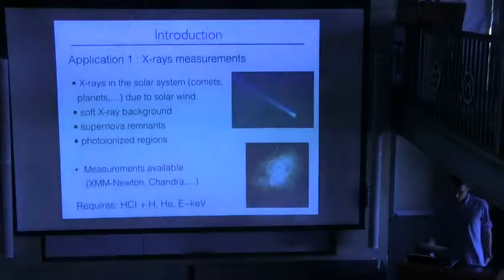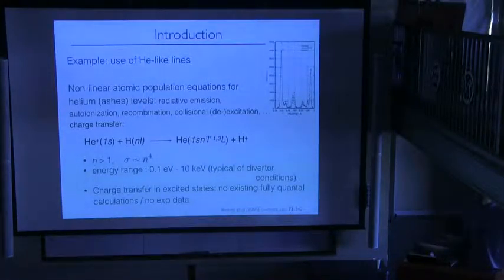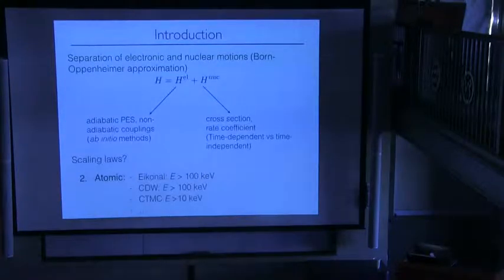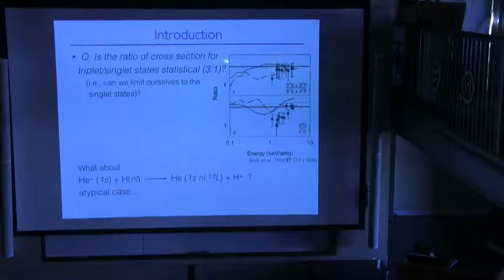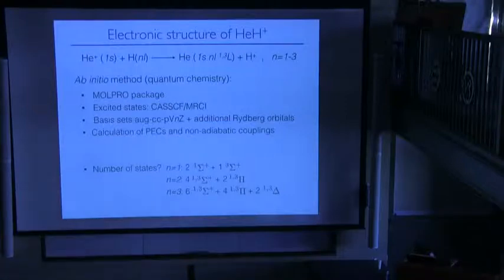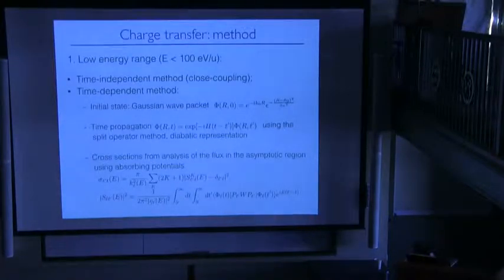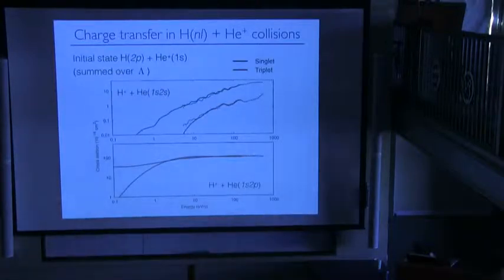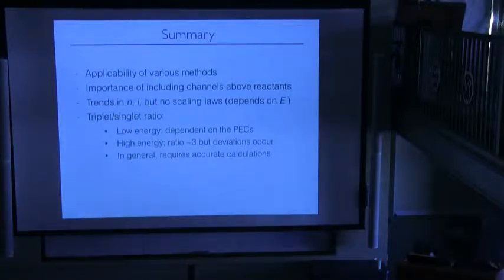Jerome Loreau, “Spin-dependent charge exchange collisions”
Jerome Loreau, Universite Libre de Bruxelles, during the workshop of “Charge Exchange X-ray in Current and Future Astrophysical Research”, April 13-15, 2015